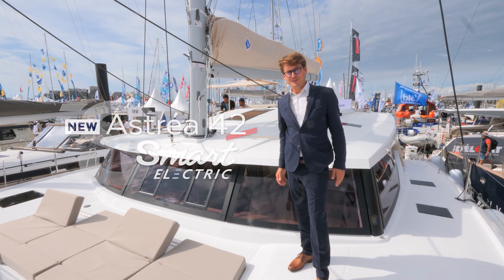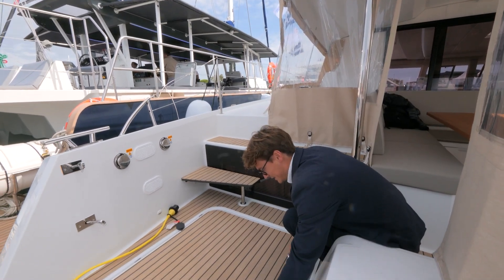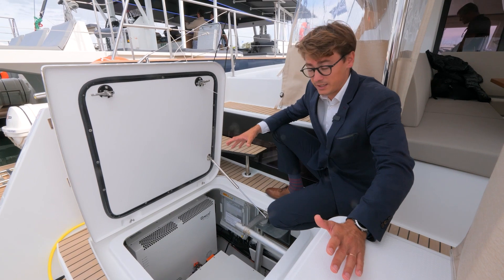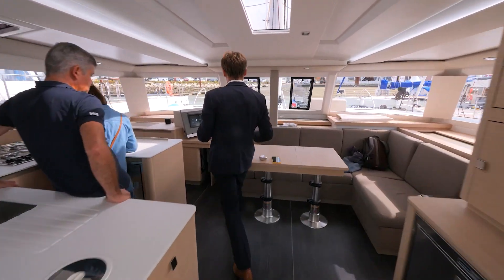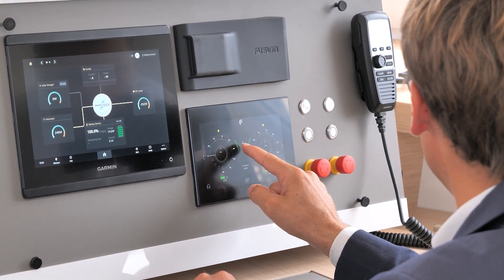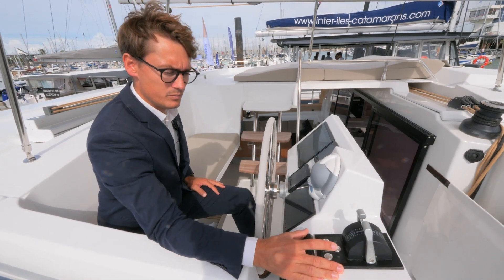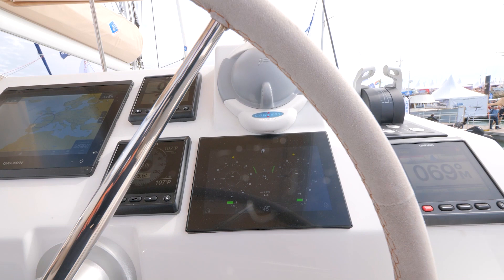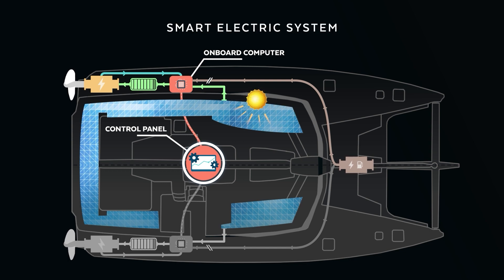Standard catamaran VS electric catamaran: what are the differences? | Astréa 42 Smart Electric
Fountaine Pajot unveils its new model powered by the Smart Electric technology, the Astréa 42, which is exhibiting for its world premiere at the Grand Pavois boat show in La Rochelle (France). A great opportunity to take a quick tour of this innovative catamaran to see the main features that differentiate a traditional catamaran from one equipped with the Smart Electric solution.

Would you like to find out more about this technology? Contact your Fountaine Pajot dealer, or visit our youtube page and website!